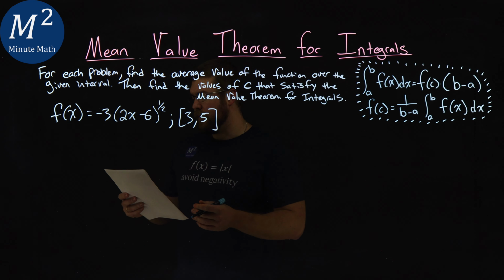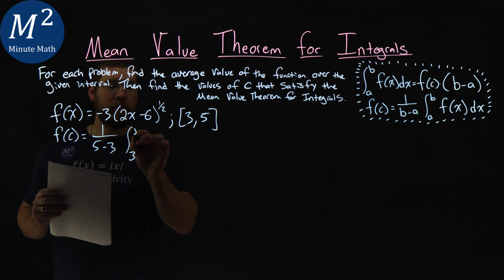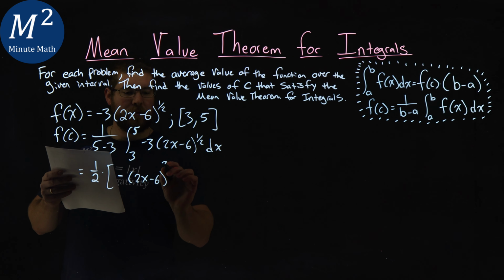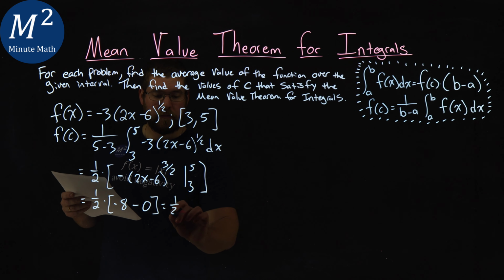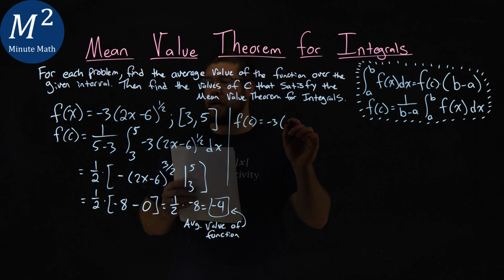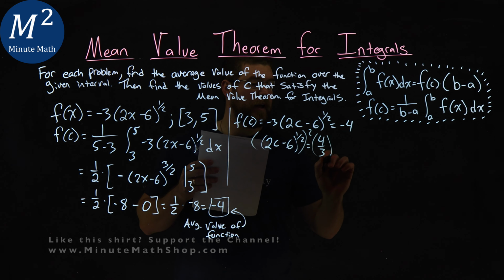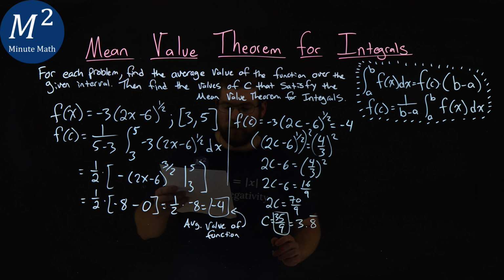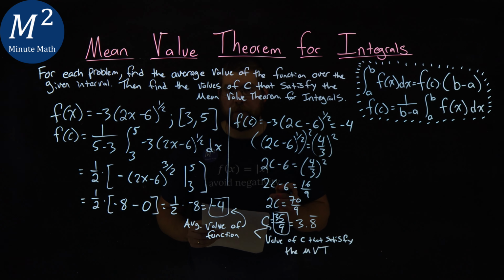Mean Value Theorem for Integrals | Ex. 15 of 16 | f(x)=-3(2x-6)^(1/2); [3,5]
Camera Used For Video (Canon EOS M50):